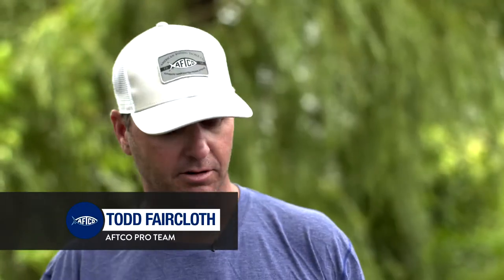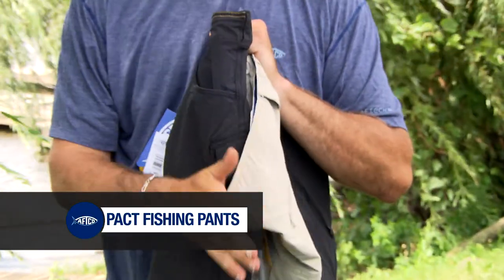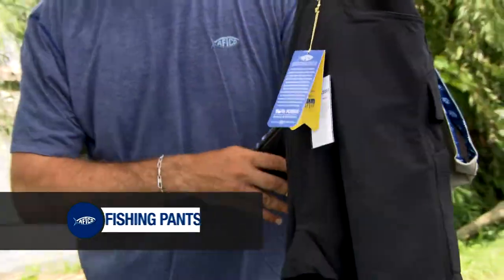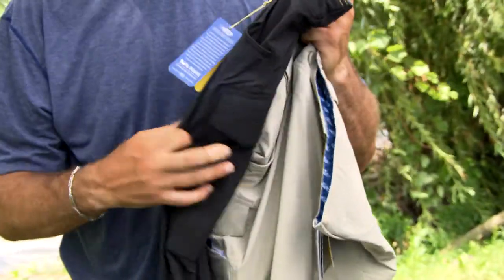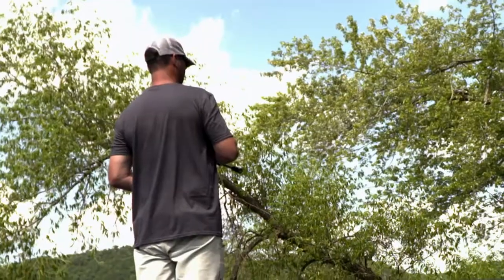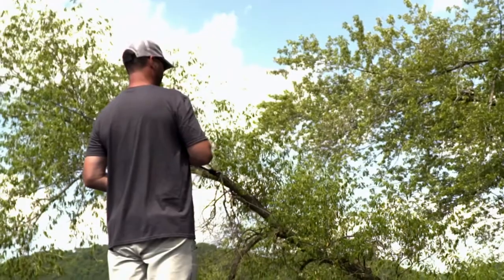AFTCO - Pact Fishing Pants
Todd Faircloth talks about the Pact Fishing Pants from AFTCO.